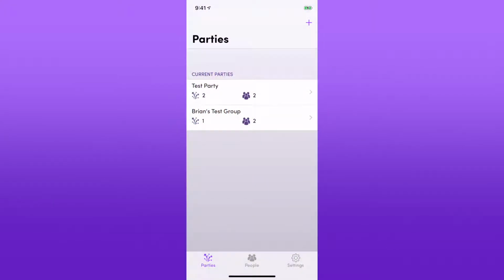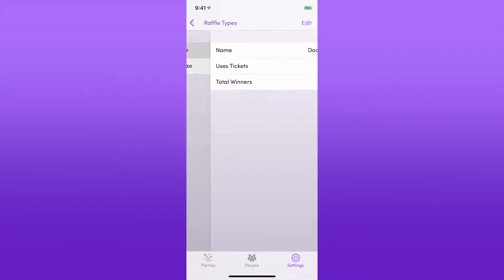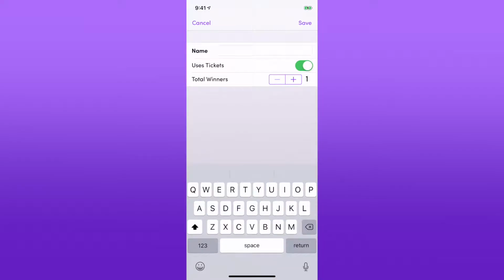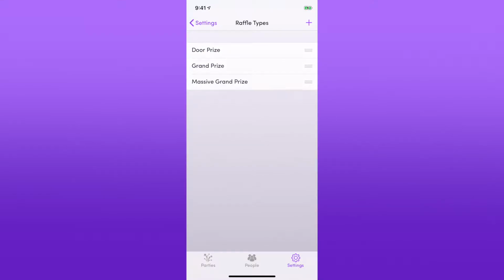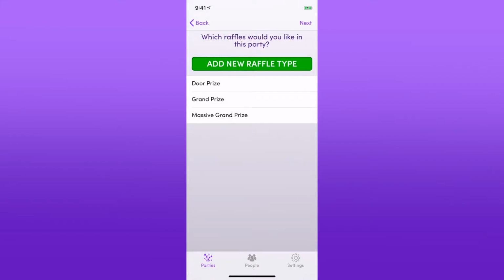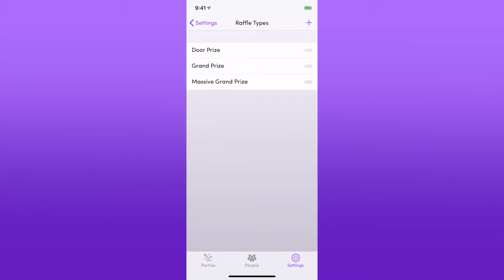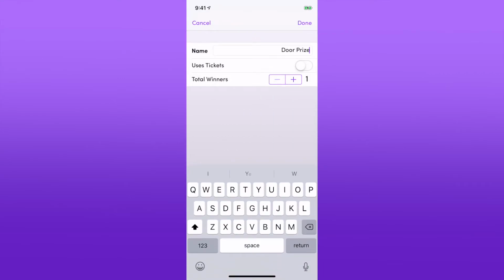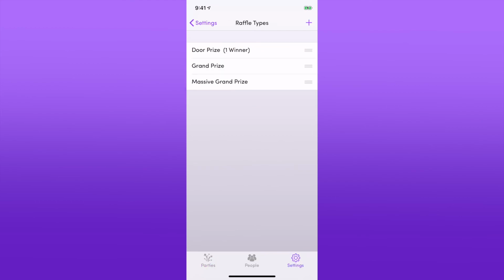Rafflepalooza - Creating and Editing a Raffle Type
In this video I walk you through Creating and Editing Raffle Types.